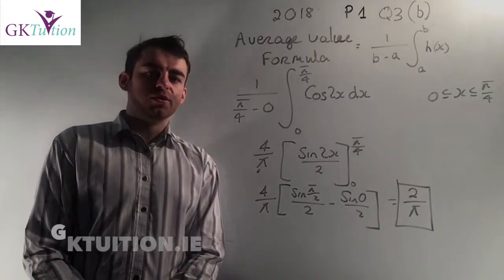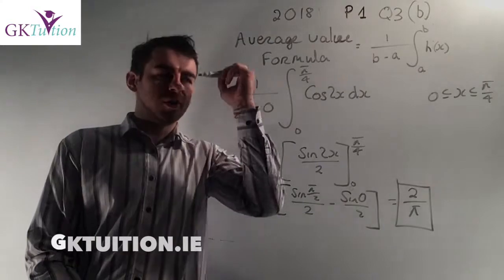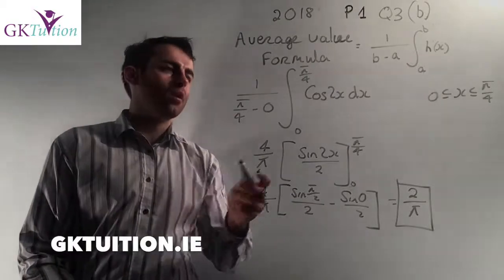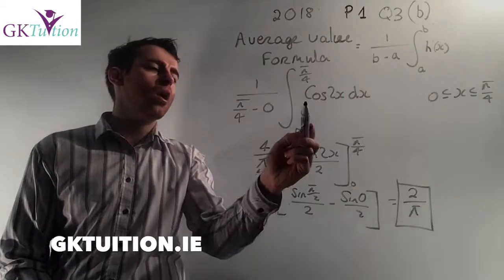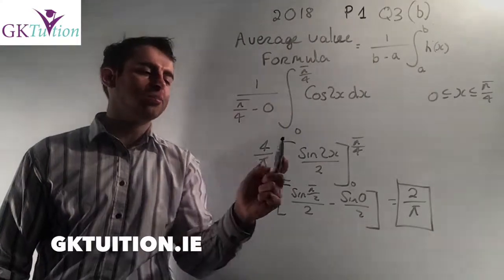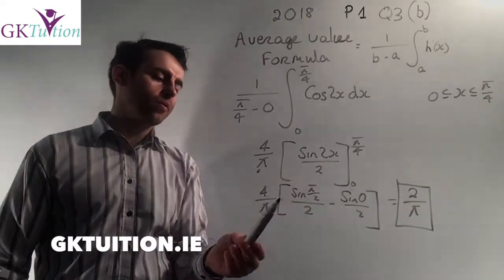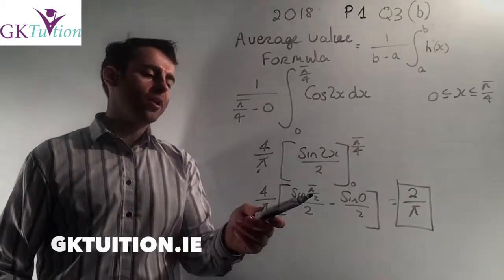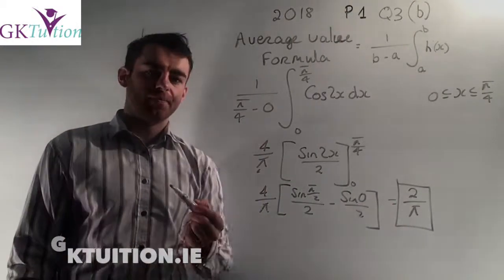GKtuition.ie LCHL 2018 P1 Q3 (b)